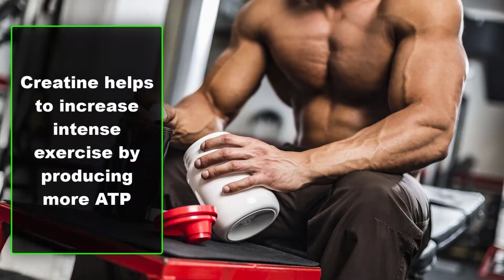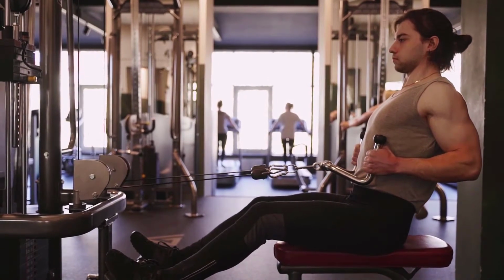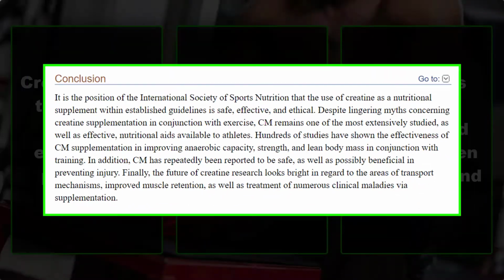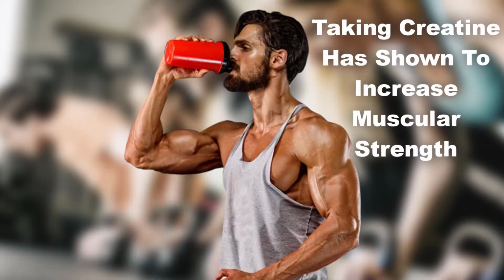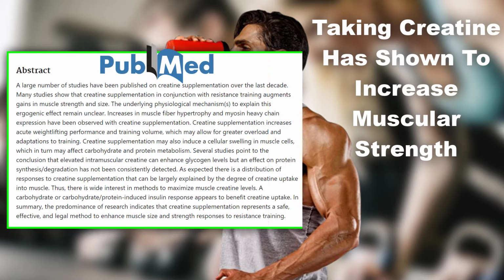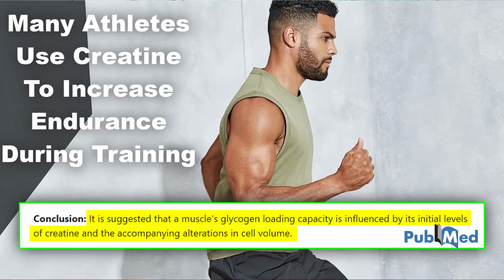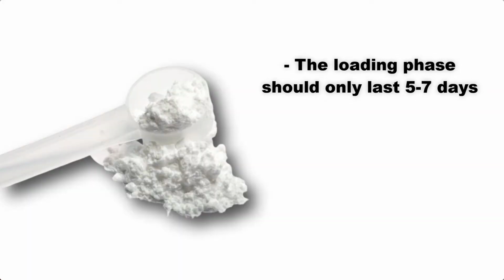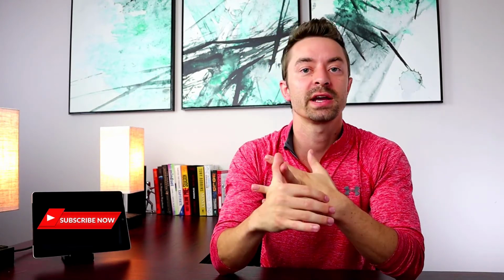How Much Creatine Should You Take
Creatine dosage and side effects. How much should you take per day? Health coach review.

There's a lot of advice out there on which supplements to take and which to avoid. This can make it difficult to find one that really works. There's only a handful of supplements that are not only effective but backed by science as well, and one of those supplements is Creatine Monohydrate.

In this video, I'll be going over how to approach Creatine and a step by step guide to get you started today. This information is backed by science and will give you the most out of your efforts. Instead of taking the long way to maximize strength, size and endurance, enhance your results with this proven supplement.

BEGINNER'S GUIDE eBOOKS

Aerobic Exercise eBook - Is Cardio A Part Of Your Journey?

Recommended Home Exercise Gear:

BalanceFrom GoYoga All-Purpose 1/2-Inch Extra Thick High Density Anti-Tear Exercise Yoga Mat:

Rip Toned Wrist Wraps:

Gamegie Resistance Bands Set:

Synergee Core Sliders:

A2ZCARE Tricep V Shaped Press Down Bar:

High-Density Exercise, Massage, Muscle Recovery, Round Foam Roller:

Apple AirPods with Wired Charging Case:

Under Armour Men's Charged Assert 8 Running Shoe:

LiQWYD - Sweet